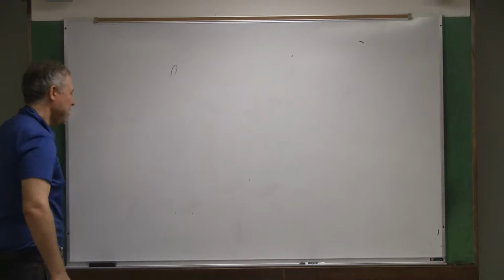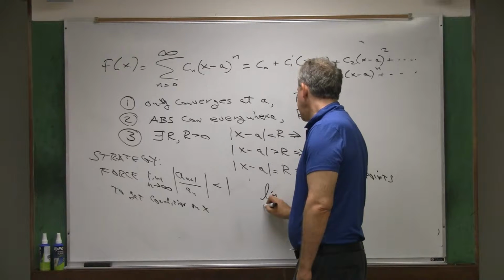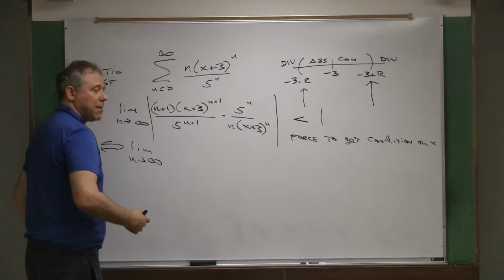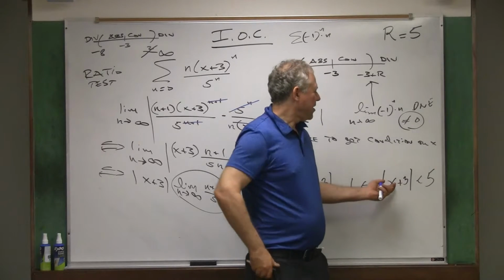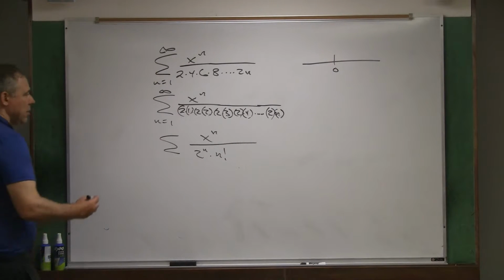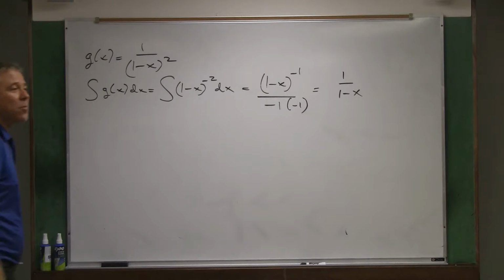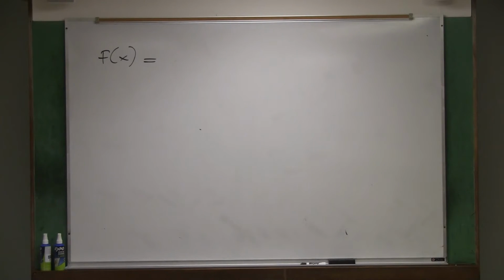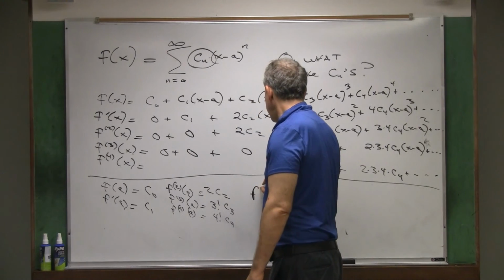Cal 2 Dr. Goldman PART 1 April 22, 2016